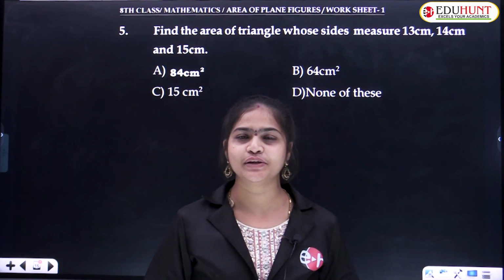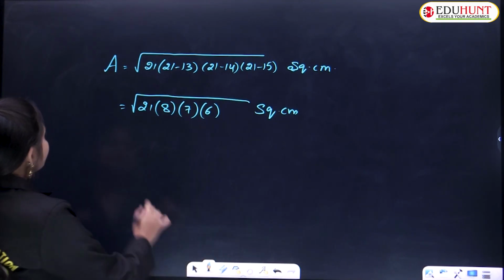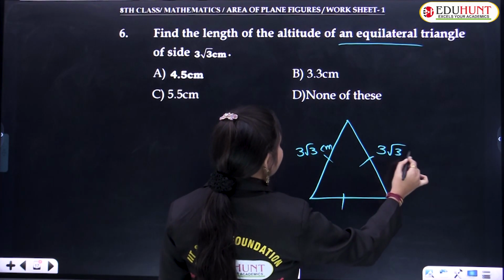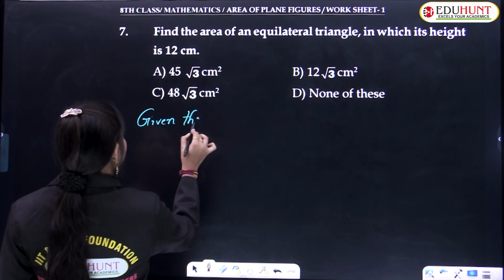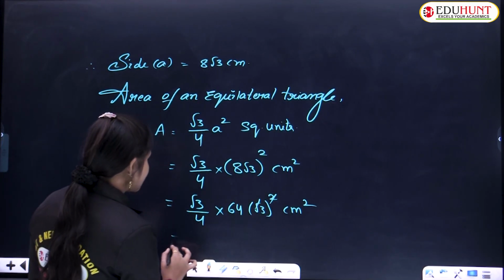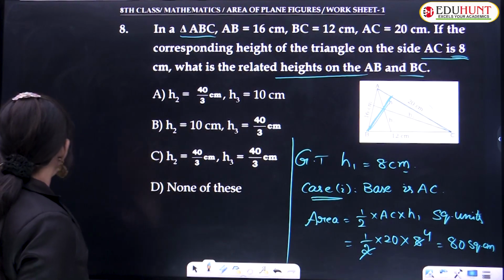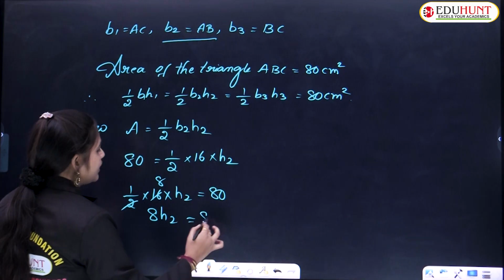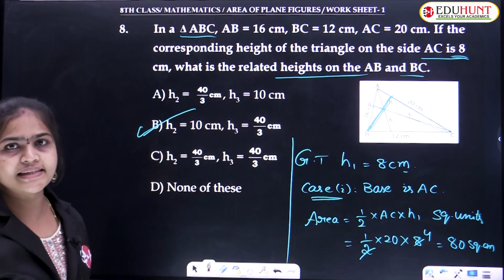2. AREA OF PLANE FIGURES | WORK SHEET - 1 (5 T0 8) | 8TH CLASS ( CEAM )